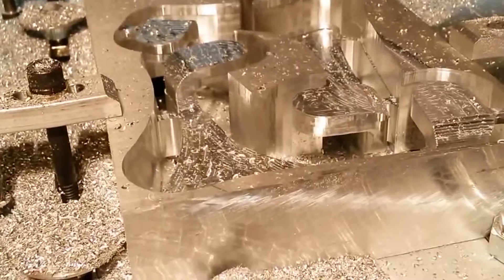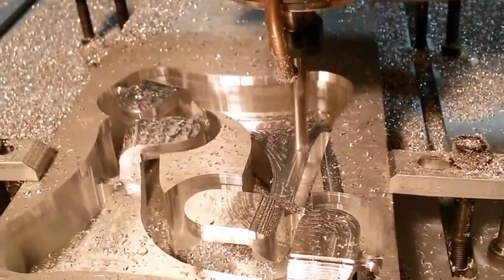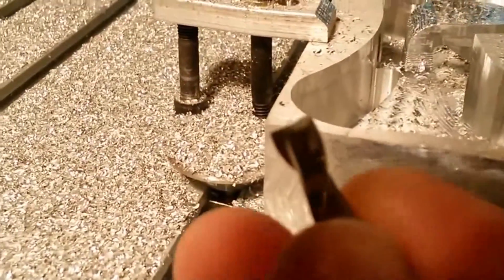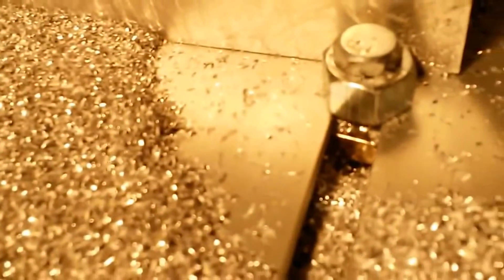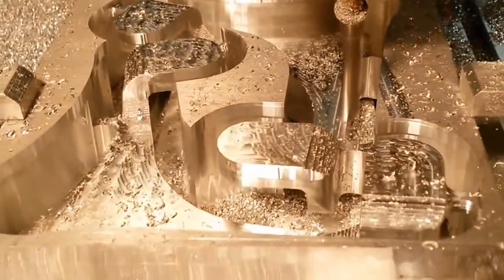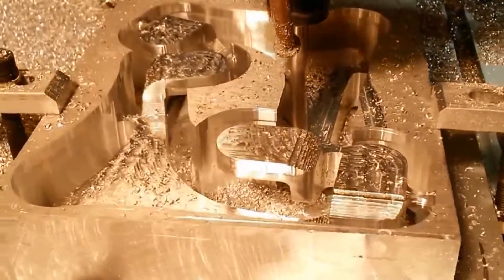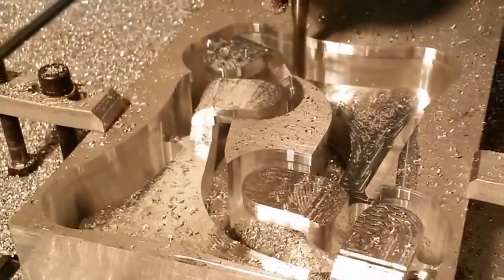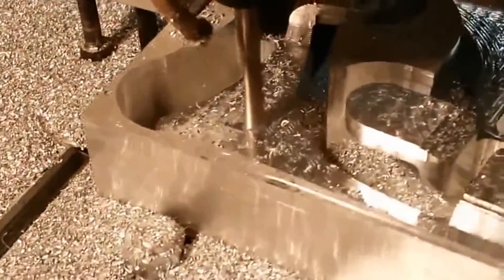تفاصيل ماكينة سي ان سي لحفر الالمنيوم والمعادن السميكة بالليزر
ماكينة سي ان سي لحفر الالومنيوم:
 لحفر وقطع الألومنيوم و قطع صفائح الذهب و الفضة و الرخام و المعادن والزجاج السميك والبلاستيك السميك كل ما تحتاج اليه من تقطيع وتشكيل على المواد الصلبة
بعض الأفكار:
1-قطع و نقش الدروع المعدنية
2-قطع من الفضة والذهب لتصميم المجوهرات مثل أسماء القطع
3- نقش وقطع الرخام
4-قَص الزجاج و الحفر على السطح
5- قطع الخشب لصناعة الأثاث والإكسسوارات المنزلية.
تتوفر المقاسات الكبيرة و الصغيرة بالمواصفات  المطلوية لأعمالكم
 ⇓☎️☎️☎️☎️☎️☎️☎️⇓ أو عبر أرقام التواصل:
 خدمة العملاء عبر الإنترنت على مدار الساعة طوال أيام الأسبوع - الدردشة على مدار الساعة للحصول على المساعدة عبر الموقع - اطلبها الآن

ماكينة سي ان سي راوتر,ماكينة cnc حديد,ماكينة سي ان سي للمعادن,ماكينة سي ان سي ليزر,ماكينة سي ان سي حديد,الة نحت ليزر,ماكينة النحت بالليزر,ماكينات سي ان سي,ماكينة ليزر قص وحفر,ماكينة سي ان سي,ماكينة نحت ليزر,ماكينة راوتر حفر على الخشب,ماكينة سي ان سي صغيرة,ماكينة سي ان سي خشب,سي ان سي,cnc router,ماكينة سى ان سى للحفر على الخشب,الة سي ان سي ,iff store
00:00 Introduction
00:11 How it works
01:52 Overview
02:27 End